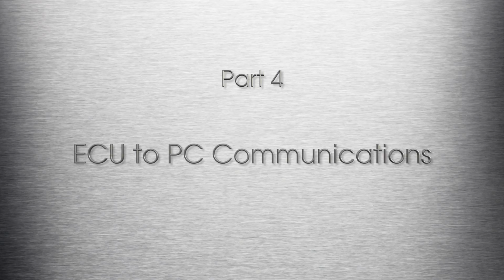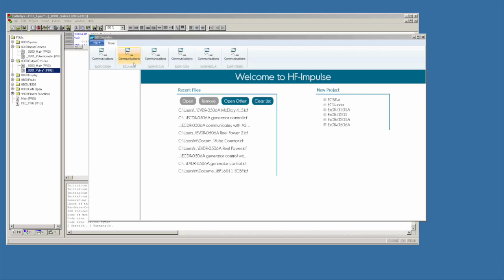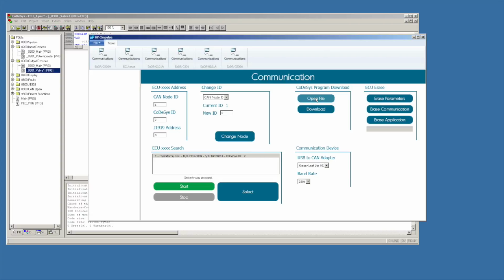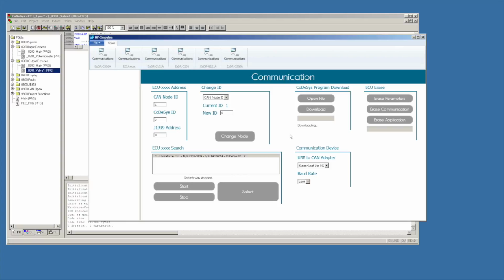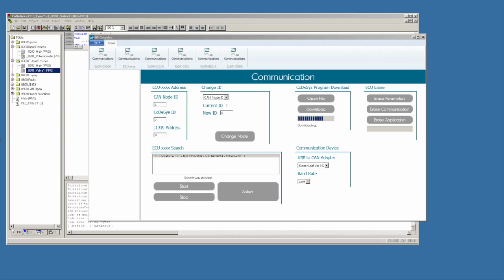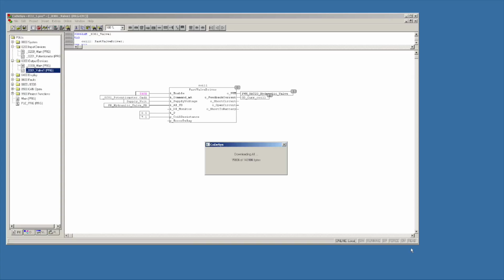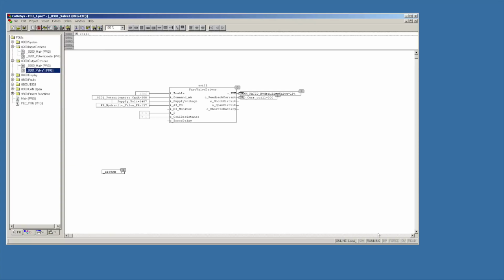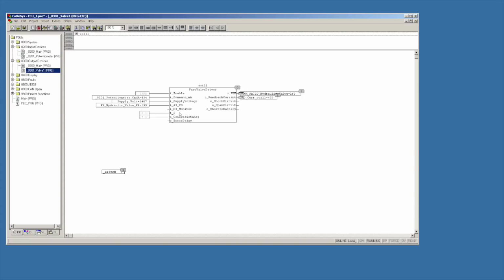ECU CoDeSys File Creation - Part 4: ECU-PC Communications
ECU to PC Communications. This video will document the steps to establish communication between the programmer’s PC and the ECU using one of the two approved USB to CAN converters. The use of HF-Impulse is first used then the setup of CoDeSys communication.